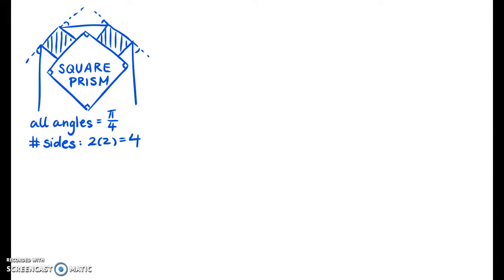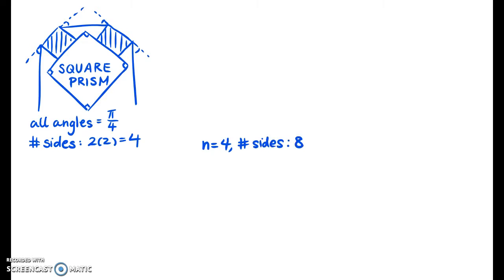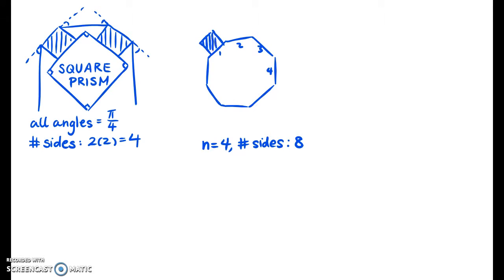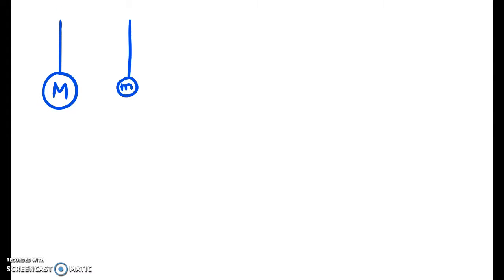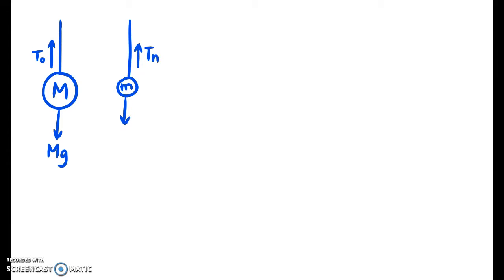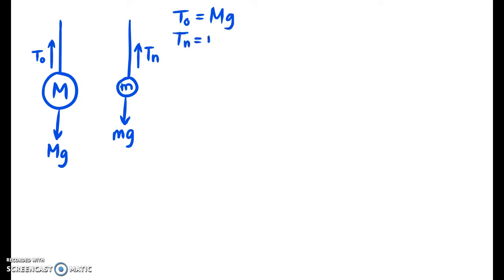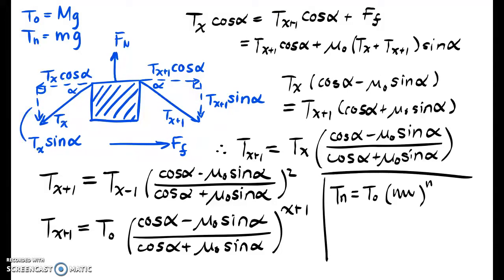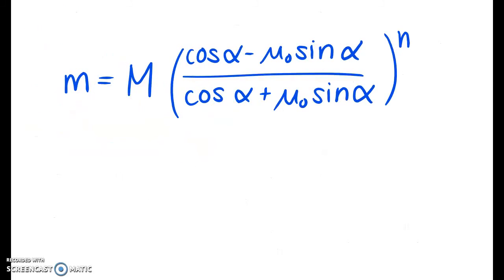Physics: Atwood Machine and Friction (3/6)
In which a model of the Atwood Machine (consisting of a 2n-sided prism) is discussed once friction enters the scene.
Instead of having a square prism, we now have a more general 2n-sided prism. Once again suspending a weight on both sides of the prism, we want to find a relationship between the given, larger mass and the smaller mass needed in order to have the system remain at rest (which is to say, it is not moving and is at equilibrium).

Problem Credits: Problem 2.9 from Physics Olympiad: Basic to Advanced Exercises by the Committee of Japan Physics Olympiad